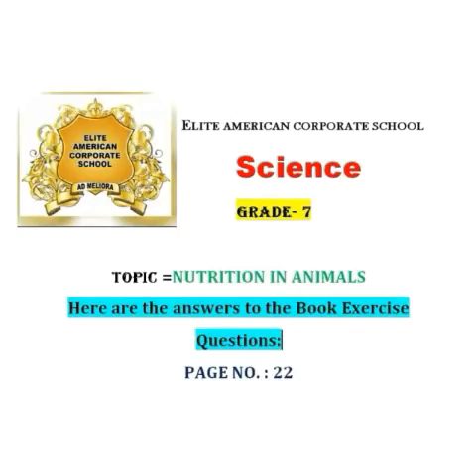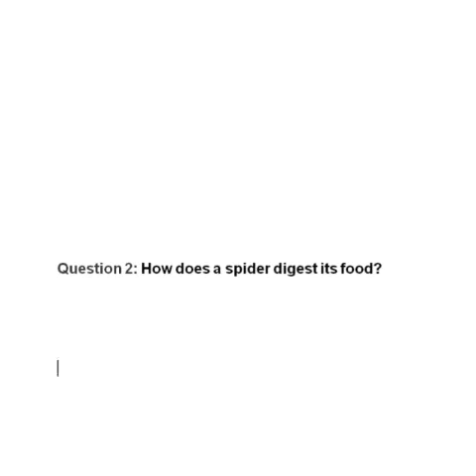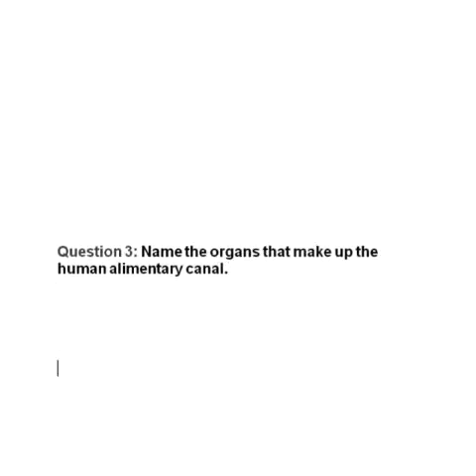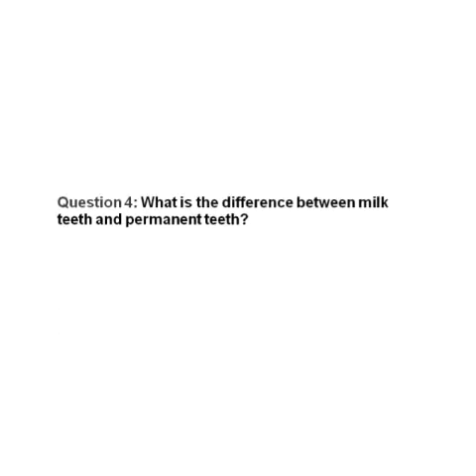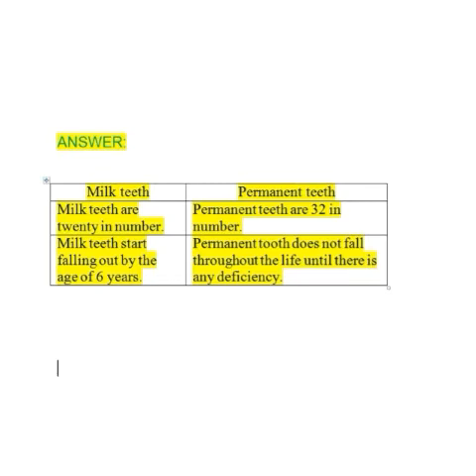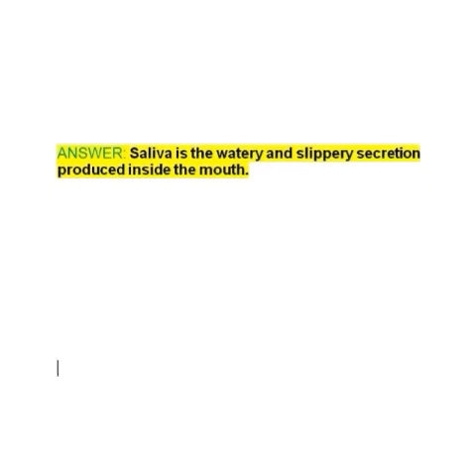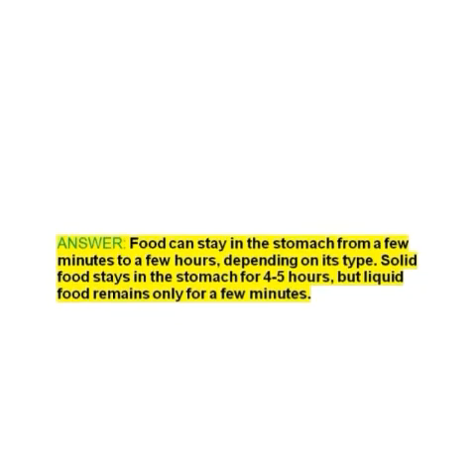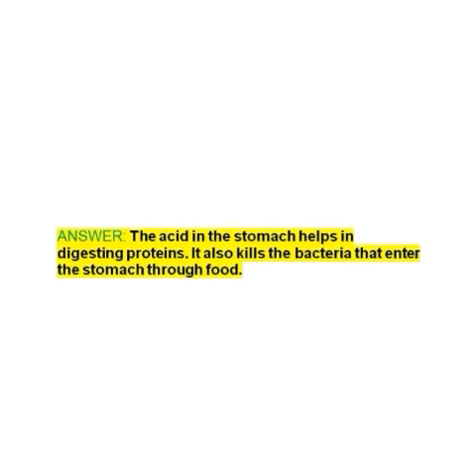GRADE 7 |PART 2| SCIENCE |Exercise Solutions, living Science| CH- nutrition in animals SCIENCE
Solved solution of Back  Exercise Questions of chapter- nutrition in animals , living science by Ratna Sagar